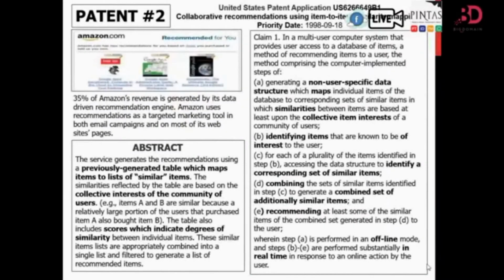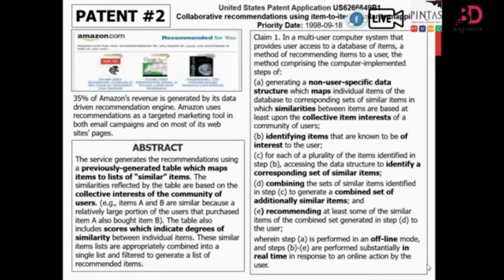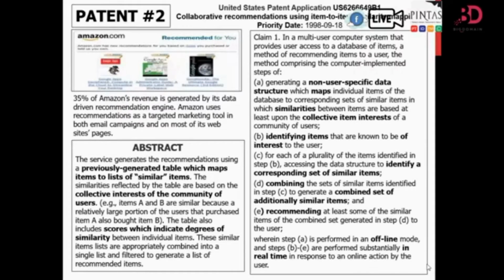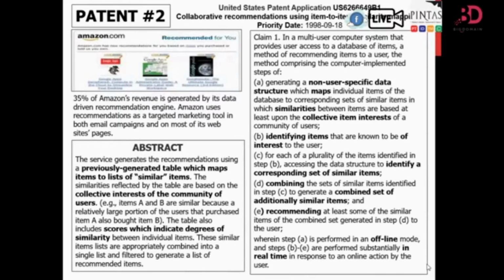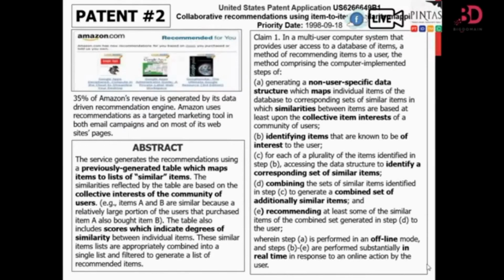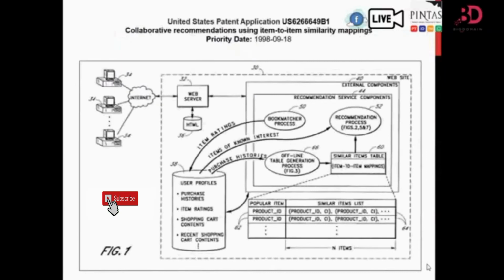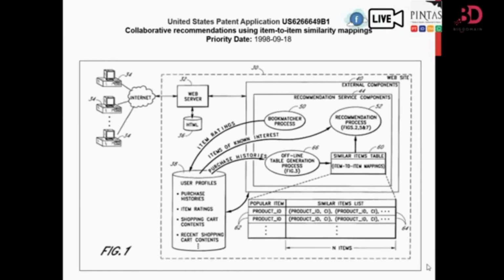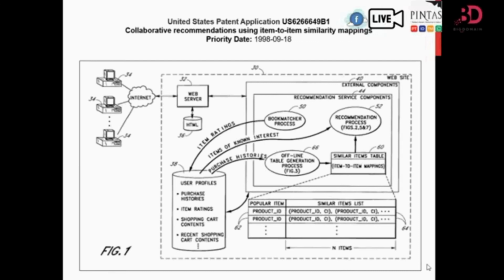Amazon Key Ecommerce Patent #2: Data Driven Recommendation Engine Patent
Speakers:
Mr. Lok Choon Hong (Managing Director @Pintas IP Group)
Mr. Henry Thy (Founder @ Big Domain & DomainPlus)